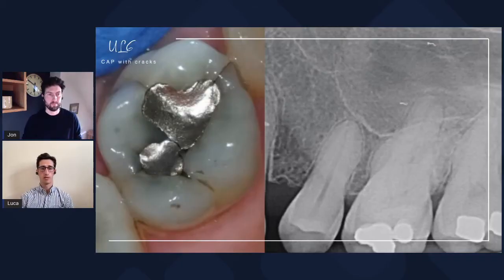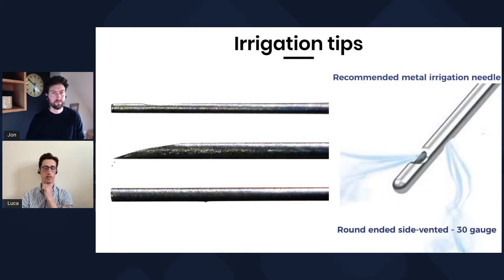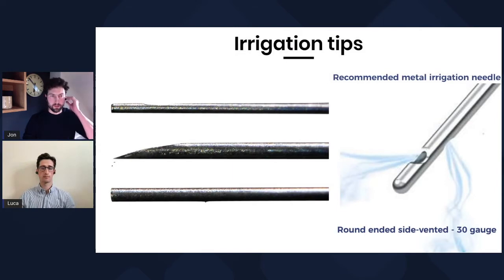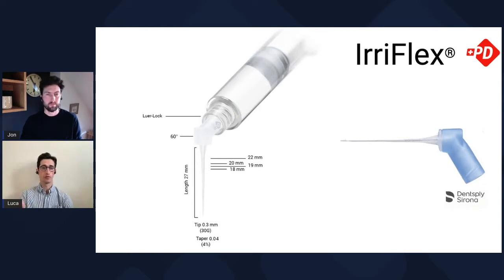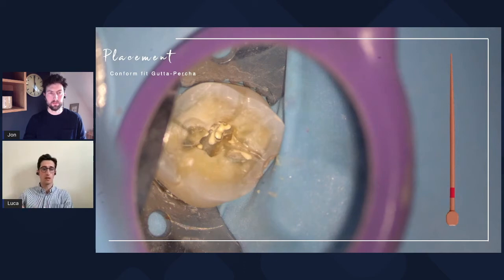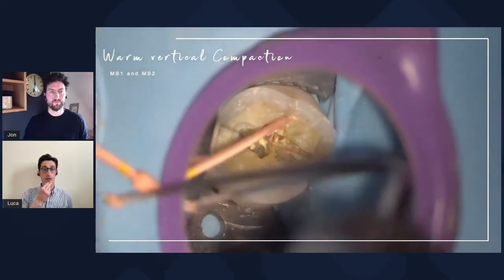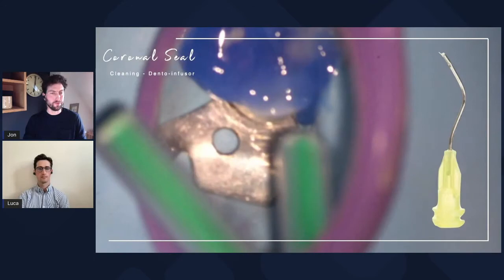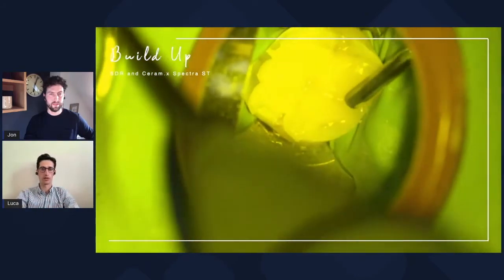Endodontic treatment workflow - Part 2 - Irrigation, Obturation and Core Build Up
In this video we follow a clinical case discussing irrigation of the root canal system, obturation of the tooth using a warm vertical compaction technique and restoring the tooth with a simple, efficient composite core build-up